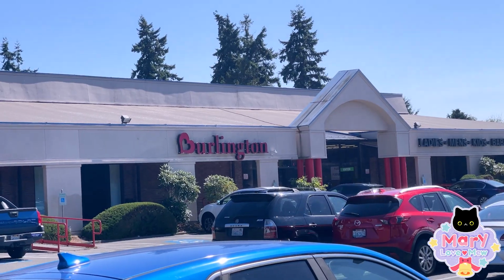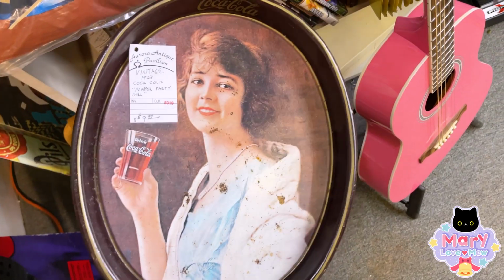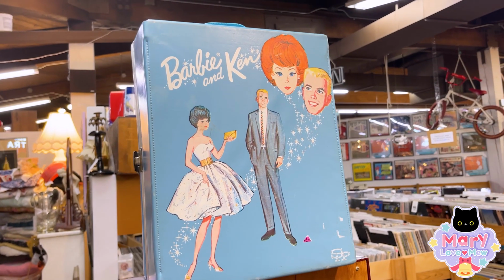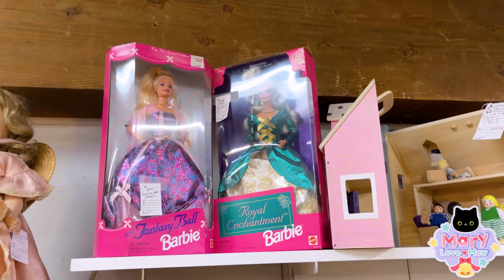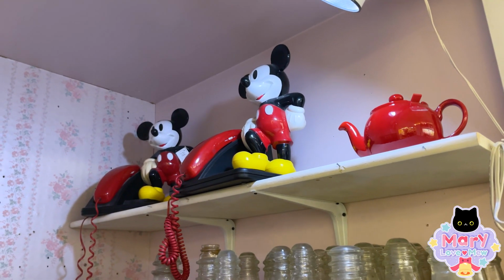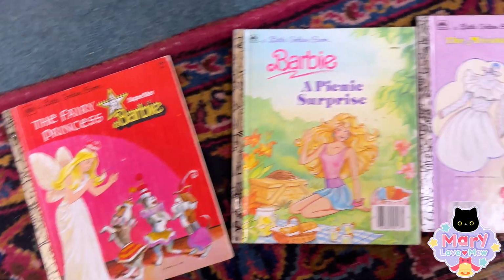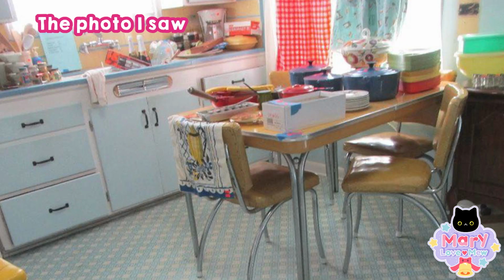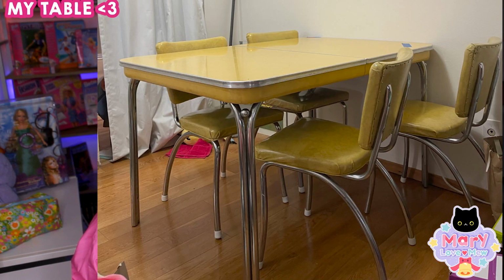Antique Mall Doll Hunting 💕 Solo Adventure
Join me on a vlog adventure hunting for dolls at a number of antique malls in my area!